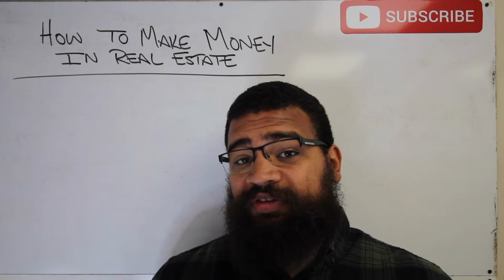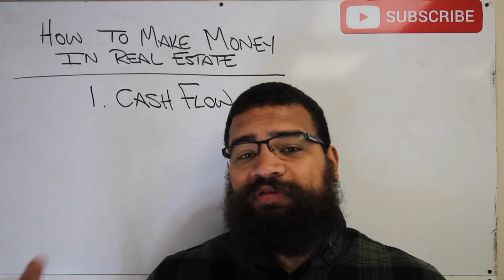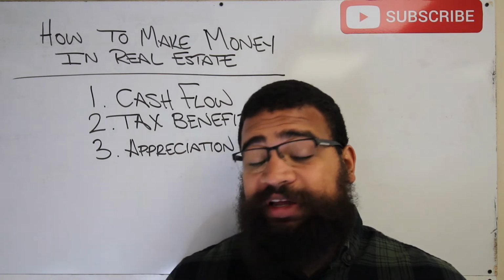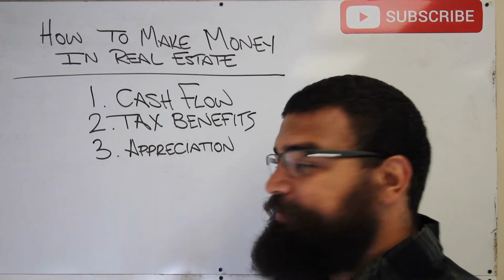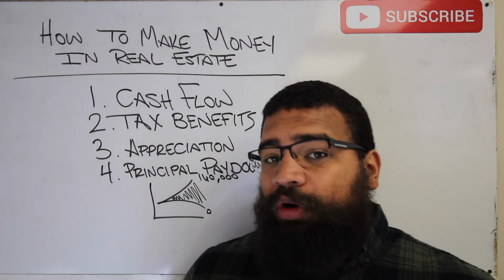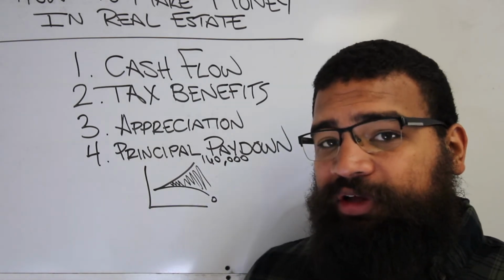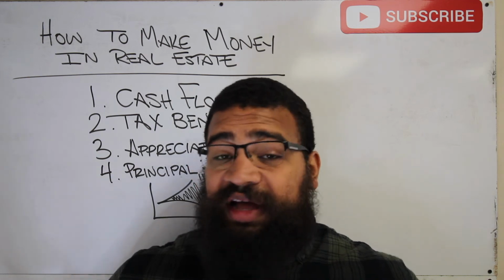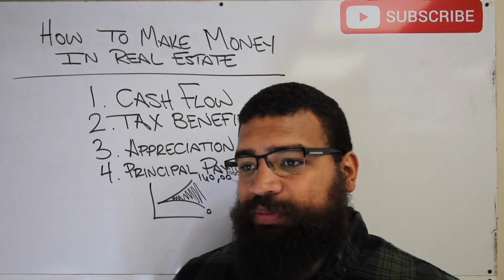How to Make Money in Real Estate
There are a lot of different ideas on how to make money in real estate investing, and I'd say most of them are right. Here is why.

There are four main ways that people amass a great deal of wealth in real estate. So long as these are present, you will have a difficult time losing money over 30-40 years.

Do you need help with budgeting or getting a good grasp on your finances?

Read these immediately...
How to Win Friends and Influence People
Rhinoceros Success
The Richest Man in Babylon
Think and Grow Rich
The Big Leap

List of Books that I Have Read (Please use link to purchase!)
Rentometer: Understand the Market Rent in Your Area
Zazzle: For Customized Marketing and Promotional Materials
Medishare: The Best Alternative to Health Insurance for Entrepreneurs
EForms: For Excellent, State-Specific Legal Forms such as Leases, Promissory Notes, and Mortgages (Still consult with legal counsel)

About Ryan Ingram:
I believe the meaning of life is to become the best version of yourself for the benefit of all those around you.
Over the past 3 years, I have made drastic improvements to my life. Mainly, because my wife and I had our son; it was very important for us that she be a stay at home mom.
Unfortunately, on my salary in law enforcement, I couldn't make that happen.
I questioned my abilities as a provider, and for a brief time, even as a man.
I dedicated myself to read one book per day until I learned how to solve this problem.
3 years later, we have a few businesses and over 60 rental properties.
We made sacrifices along the way, but I learned the power of mentorship. I know the importance of finding someone willing to help and guide you, even if they are just a few steps ahead.